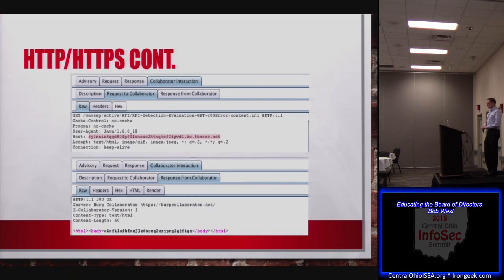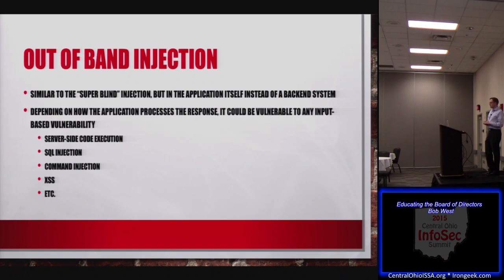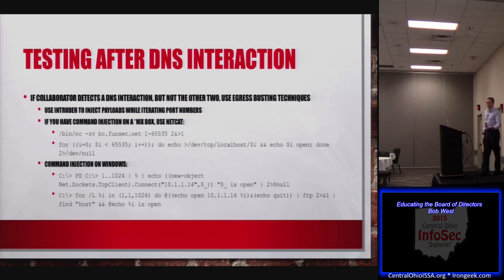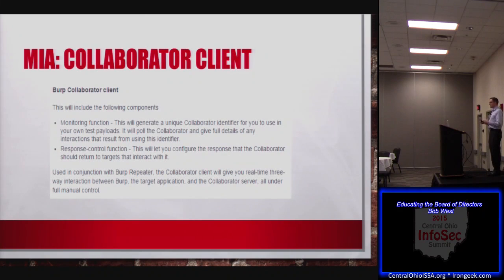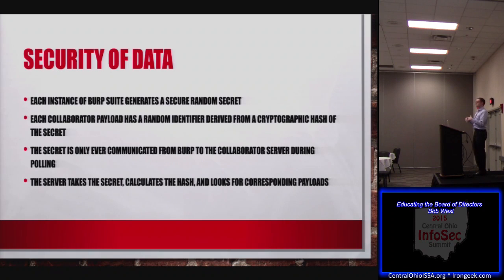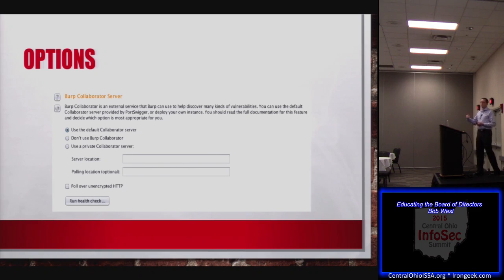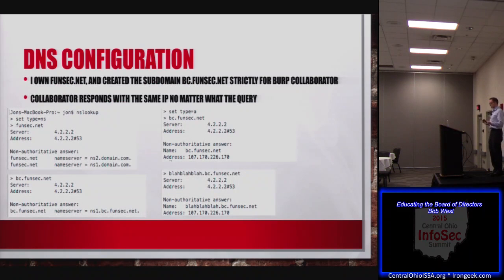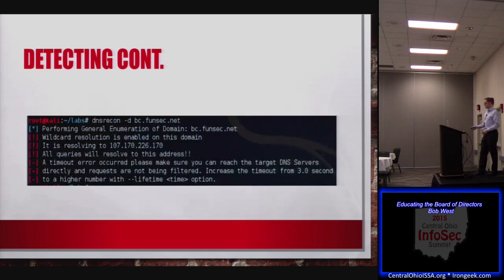COIS DC01 Burp Collaborator The Friend You Didnt Know You Needed Jon Gorenflo